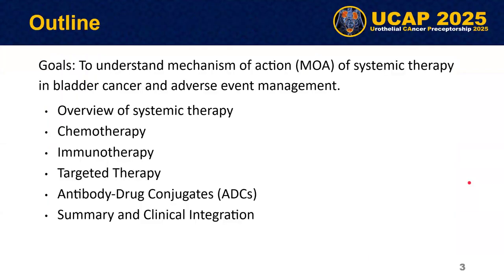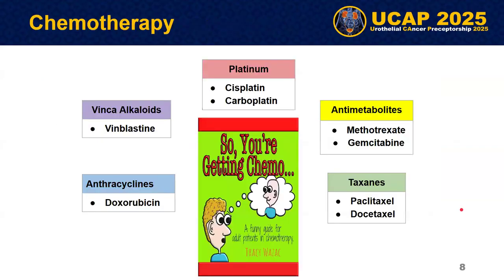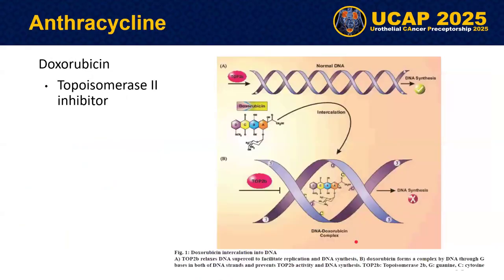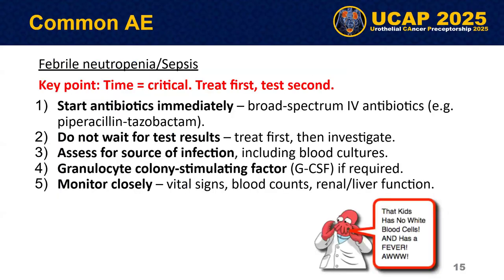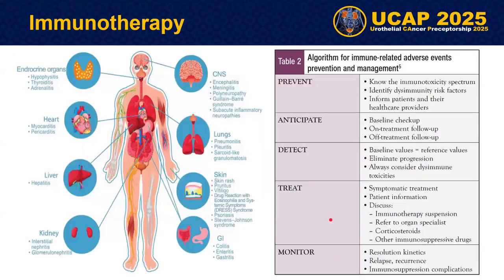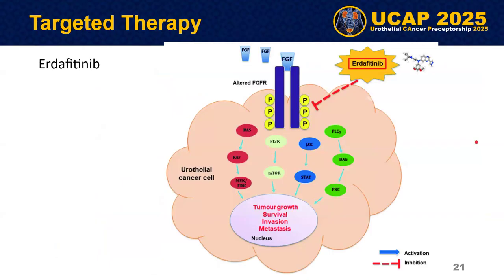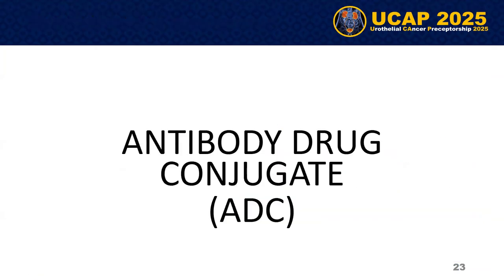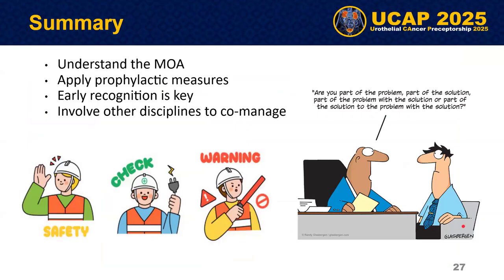12 Current Systemic therapy MOA and AE Ooi Po Lin